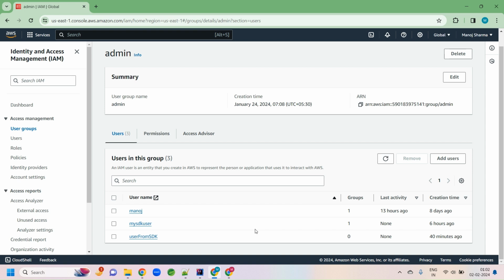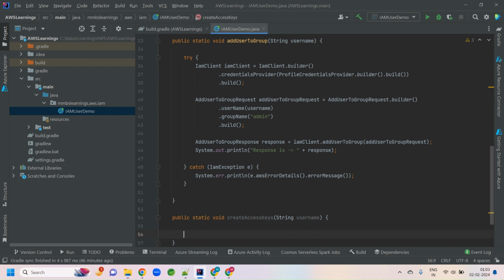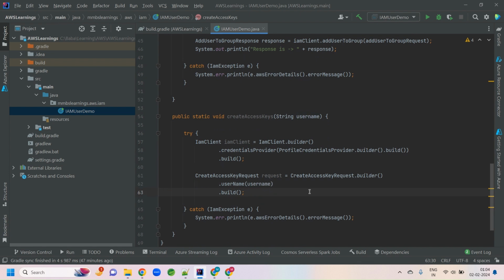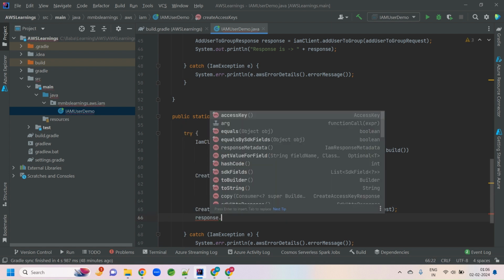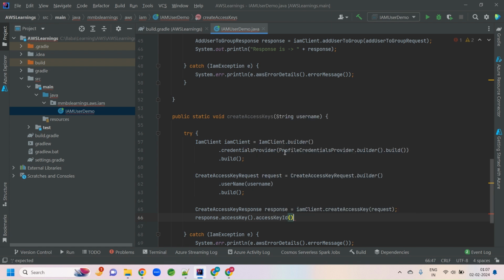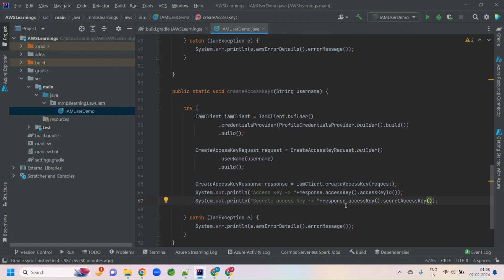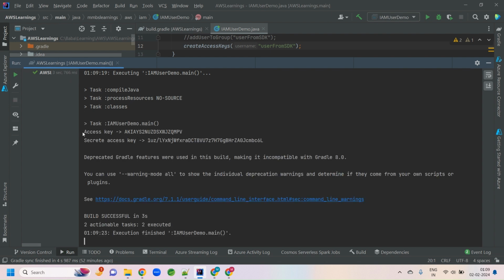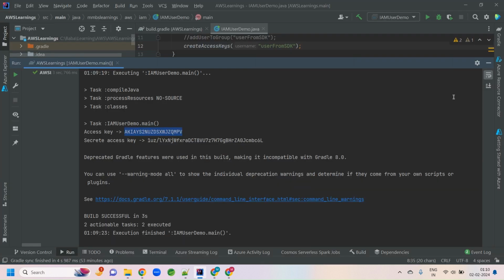5. Create access keys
This video explain how to create AWS user access keys using AWS SDK.